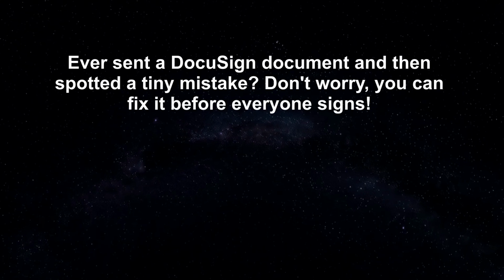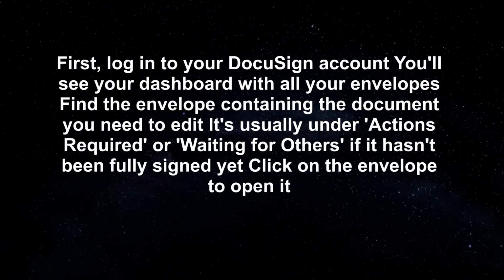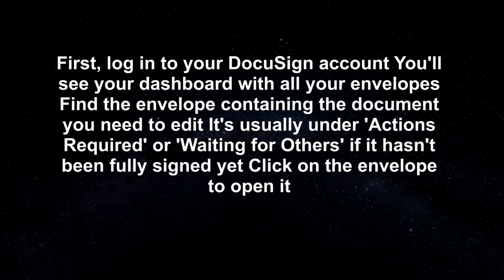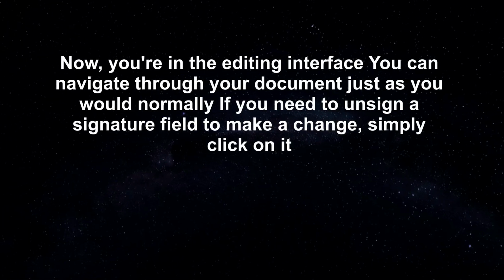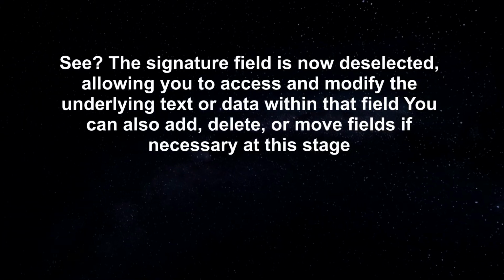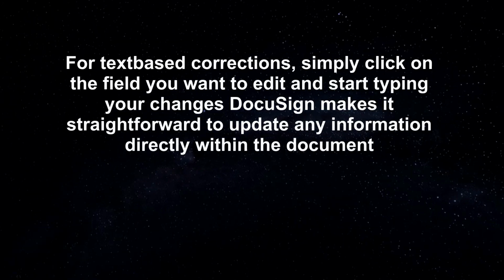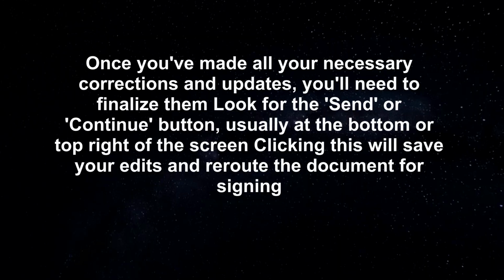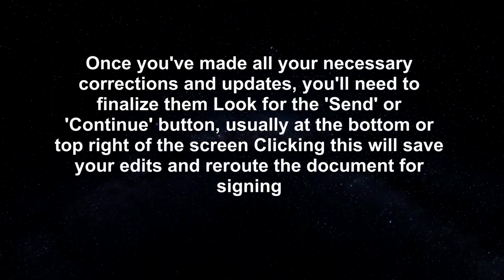How to Edit a Document on Docusign - AshleyHowTo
How to Edit a Document on Docusign explains how to make changes to a document within the Docusign platform before it's been fully signed, allowing for corrections and updates. This feature ensures accuracy and allows for revisions before finalization, providing flexibility in document management. Maintain precision and control over your important paperwork.

00:00 Intro
00:08 Logging In and Navigating Your Dashboard
00:34 Locating and Clicking the 'Correct' Button
00:48 Entering the Editing Interface
01:02 Unsending a Signature Field
01:20 Editing Text Fields
01:40 Finalizing Your Edits and Sending